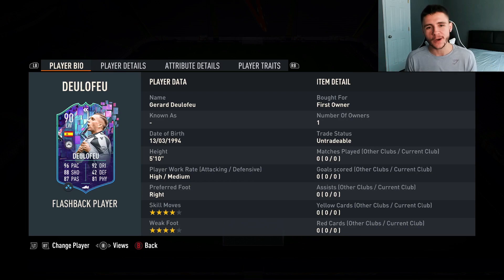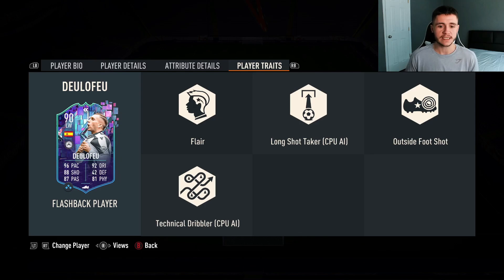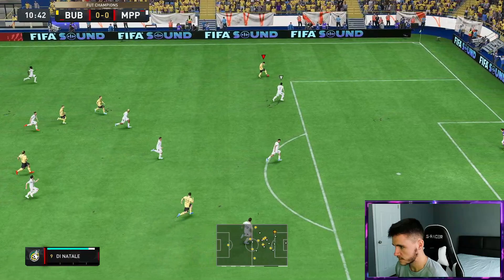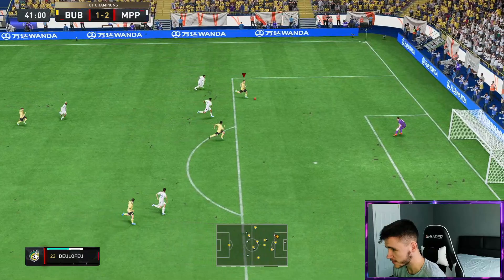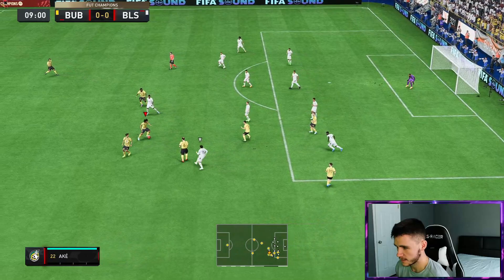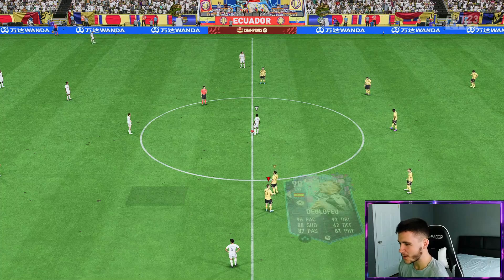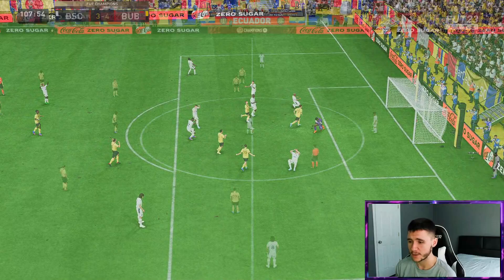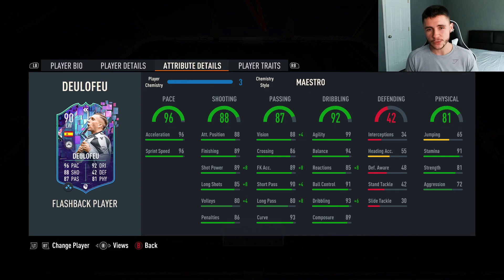IS HE WORTH IT? 90 GERARD DEULOFEU FLASHBACK SBC PLAYER REVIEW - FIFA 23 ULTIMATE TEAM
In today's video, we test out the new Flashback SBC card Gerard Deulofeu.